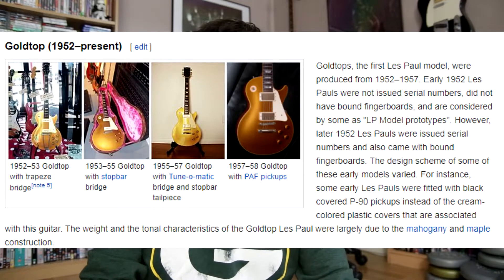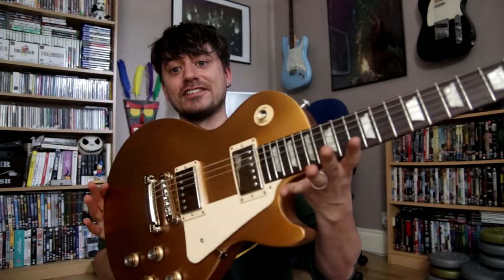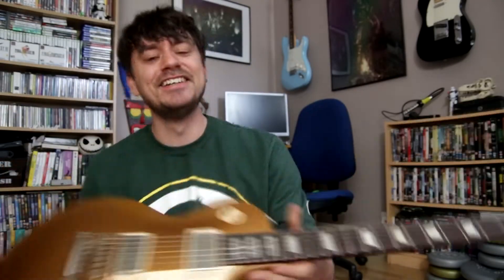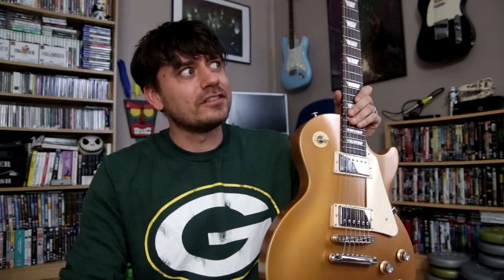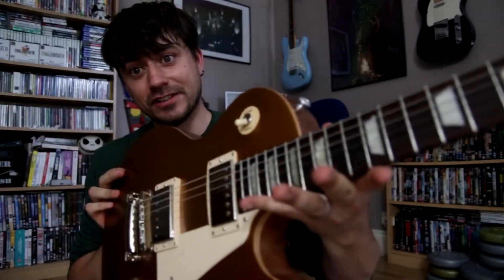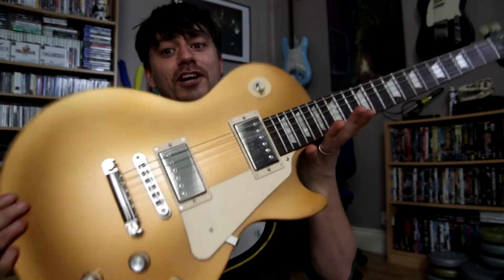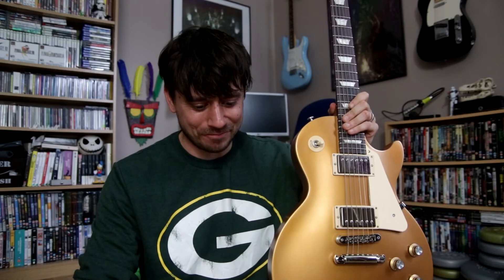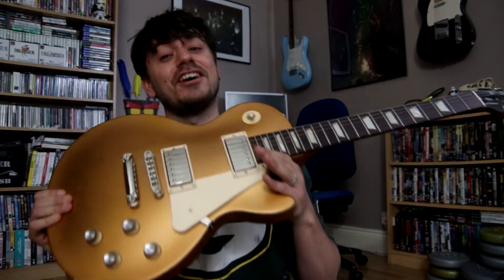Finally, unveiling my new Gibson!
Hey guys! Finally hear it is.
My playing in this video was a bit rushed but I hope you like it anyway :D